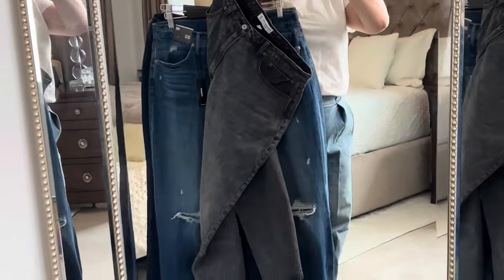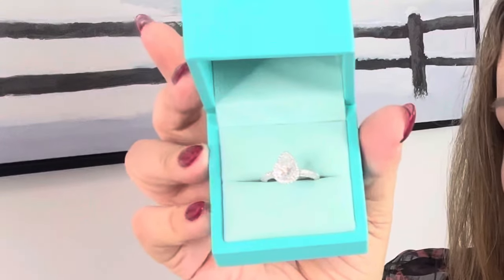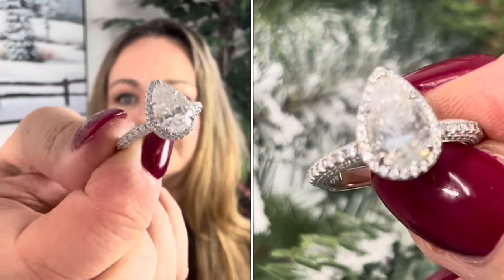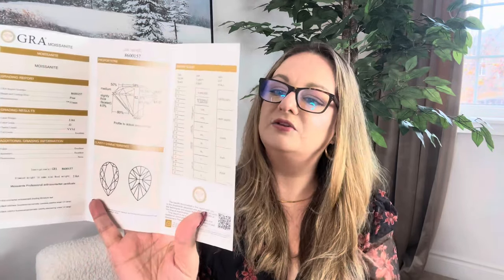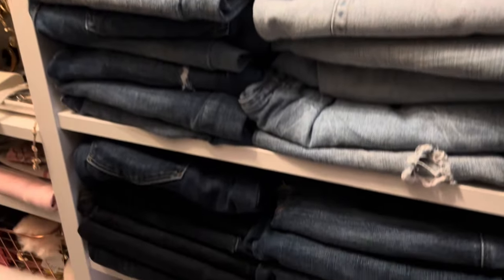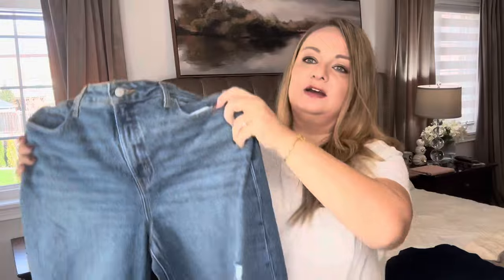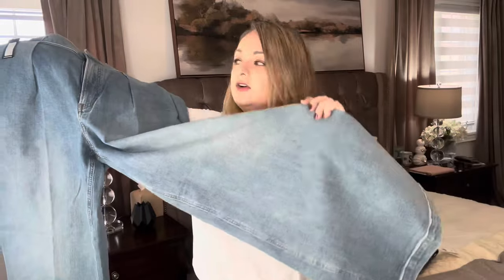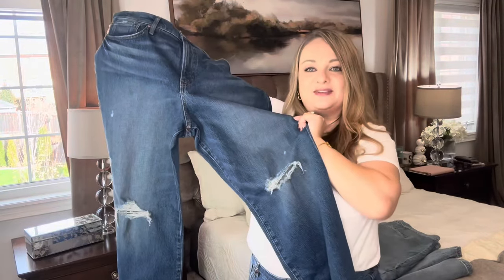Trying on different brands of wide leg jeans so you don’t have to | Read Your Heart ❤️ collab!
Below is a link to Read Your Heart upcoming Black Friday sale.

Distressed Old Navy Jeans
Dark blue Old Navy Jeans
Pleated Express Jeans
Distressed Express Jeans
H&M Jeans
Abercrombie and Finch Jeans